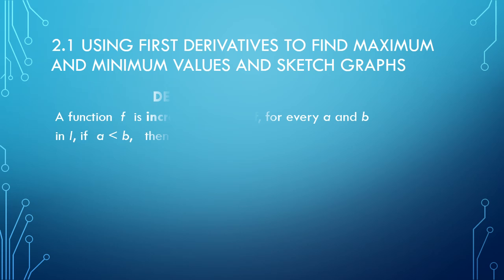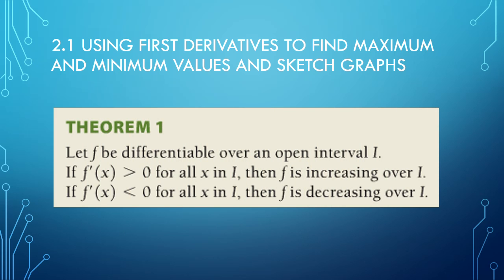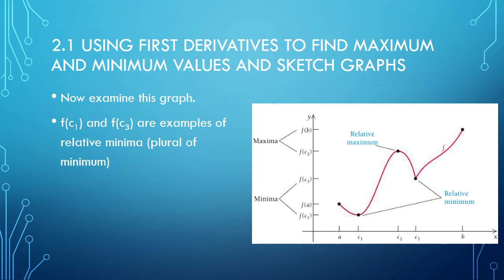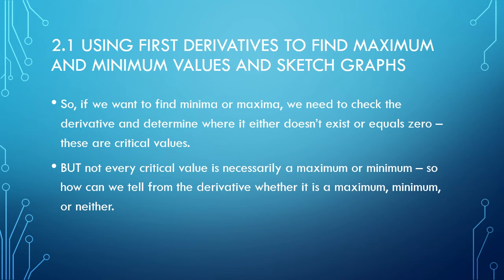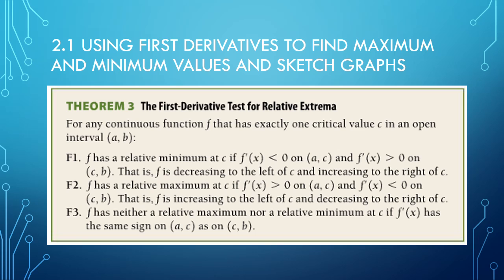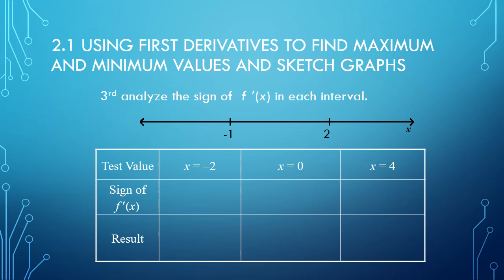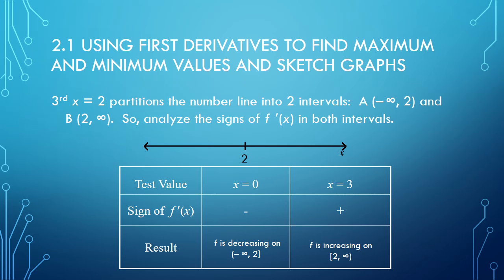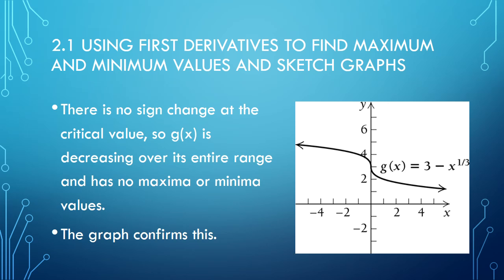SOC ppt 2 1